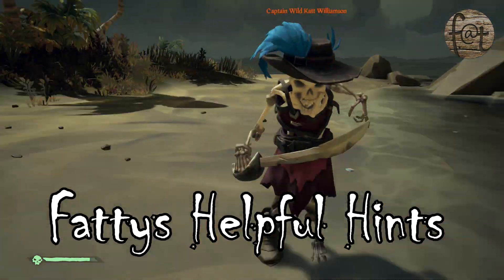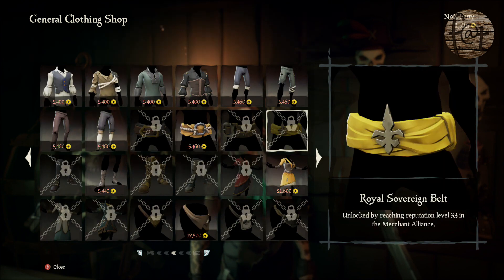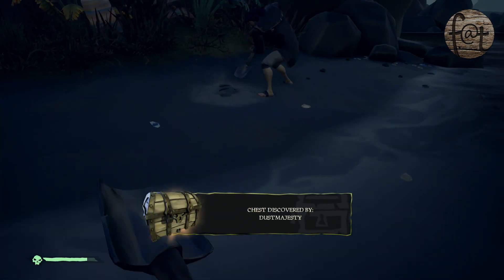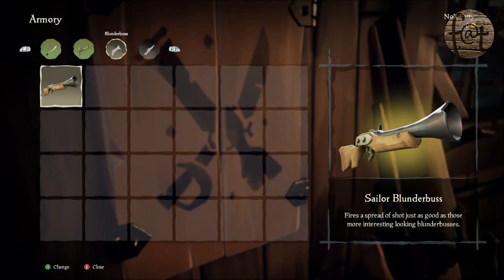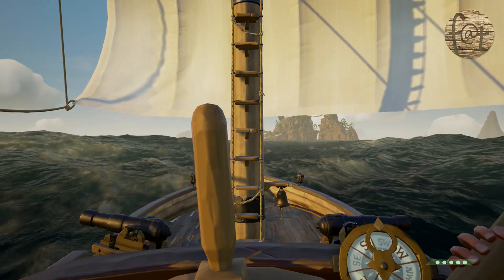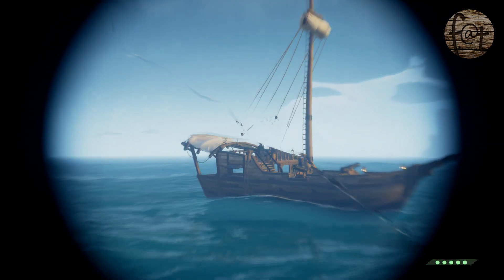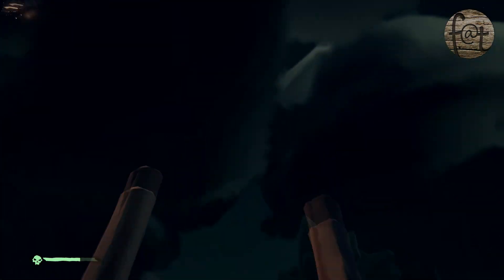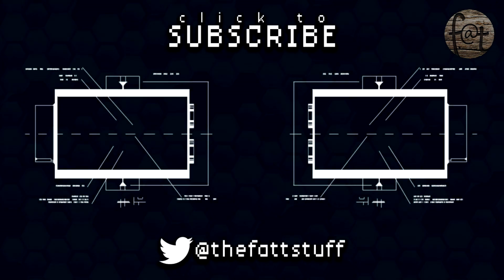Top 5 Things You Need to Know!!! Sea of Thieves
welcome to fattsy helpfull hints the show dedicated to helping you learn games good. Today we are setting sails to sea of thieves as we dive into the top 5 things you need to know about sea of thieves.

Thanks peeps